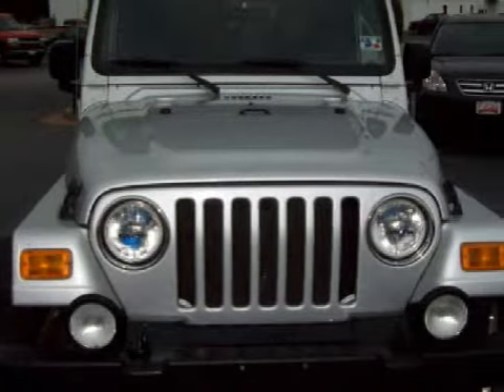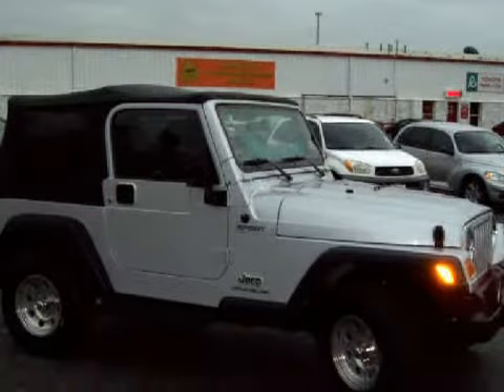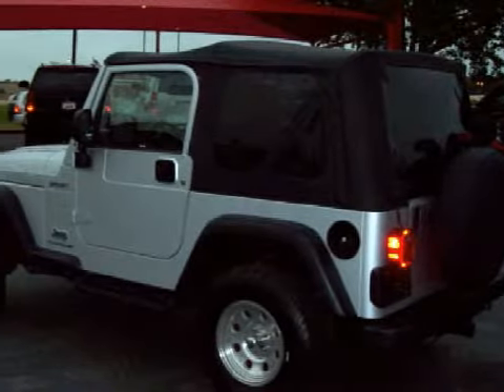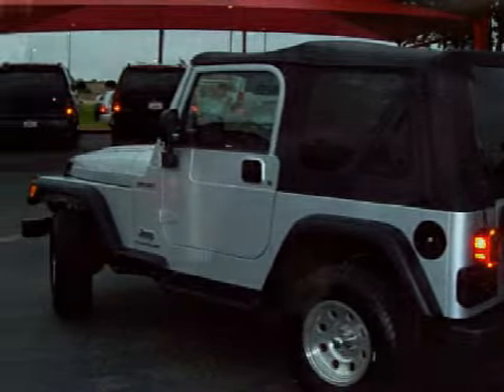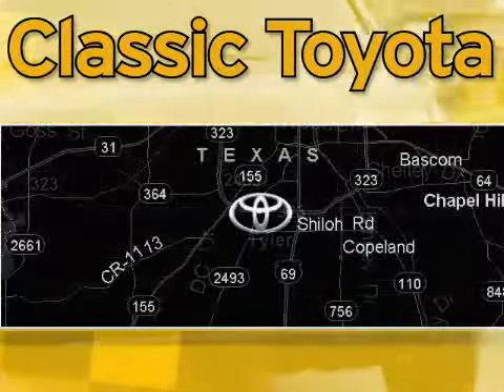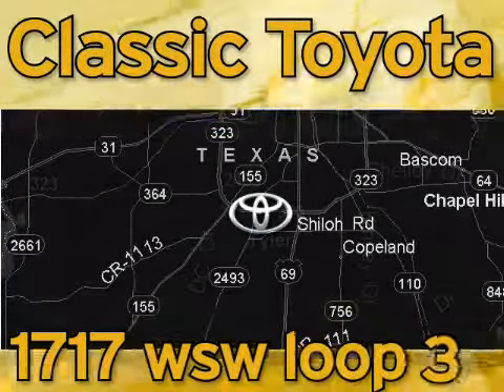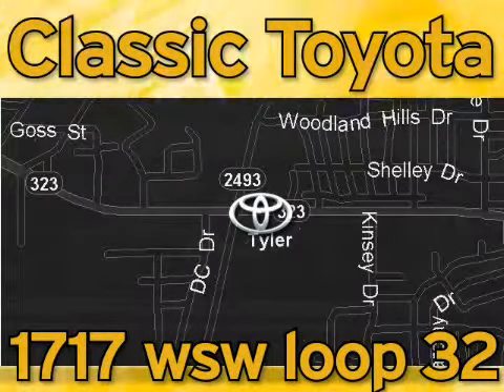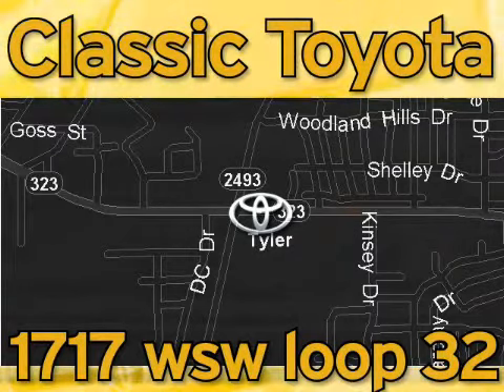Preowned 2003 Jeep Wrangler Tyler TX 75701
http://

 Classic Toyota
 1717 West Sw Loop 323

 Year: 2003
 Make: Jeep
 Model: Wrangler
 Engine: Gas I6 4.0L/242
 Trans.: Automatic
 Exterior: Bright Silver Metallic
 Miles: 51,828
 Interior: Gray